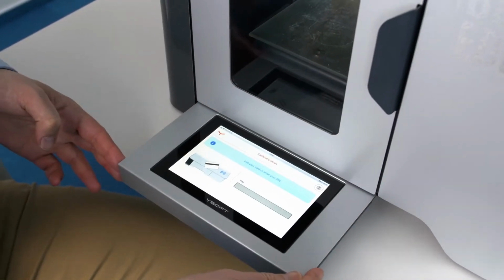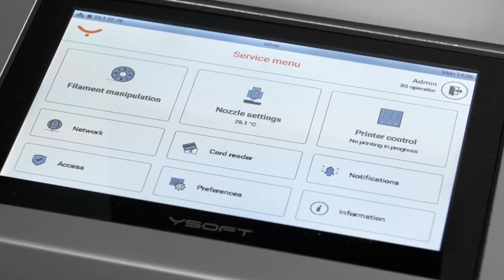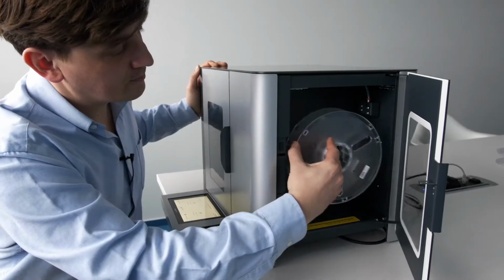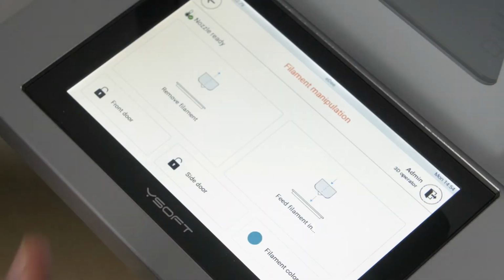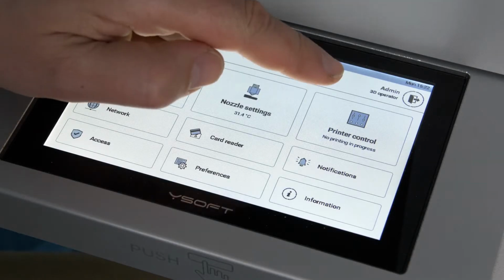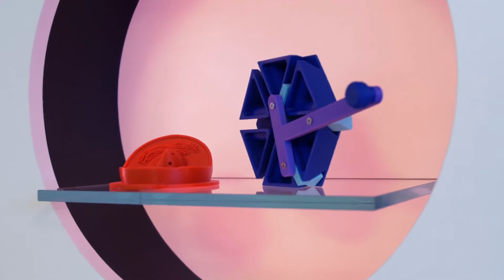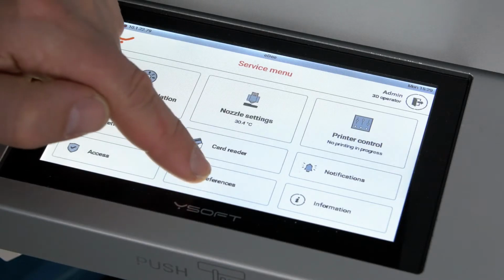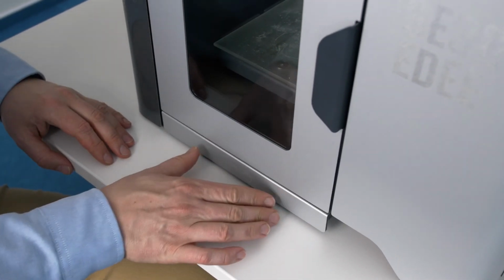YSoft be3D eDee – Administrator Settings and Control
Part 2 of a 3 part series. Education administrators can access and control specific features of the YSoft SafeQ eDee printer.
Learn how to access admin features and replace filament spools.